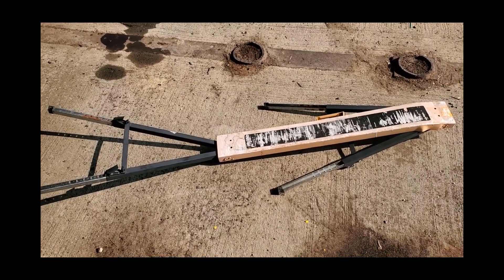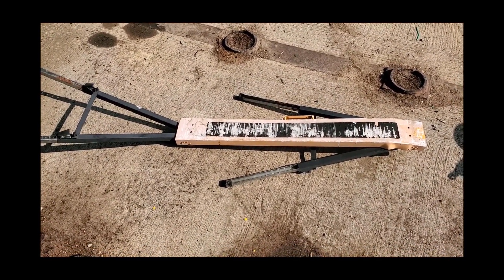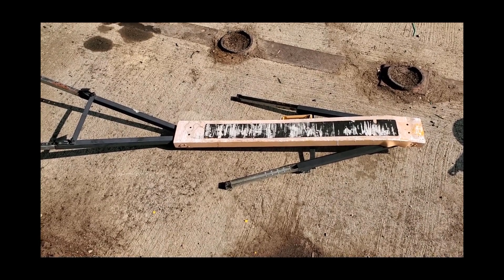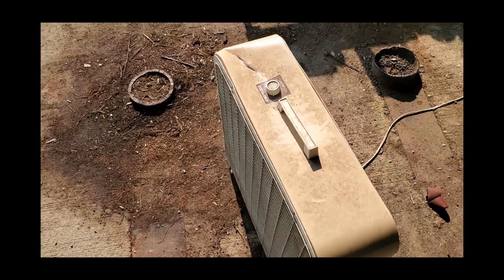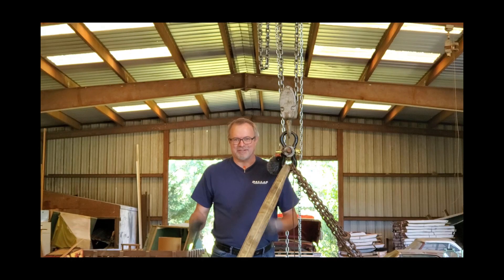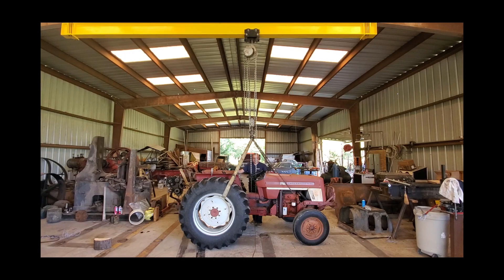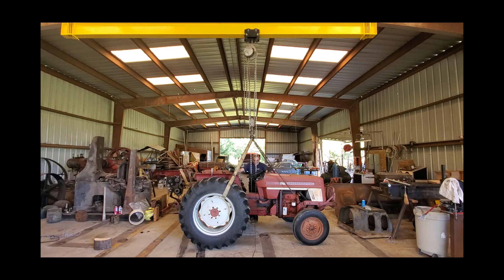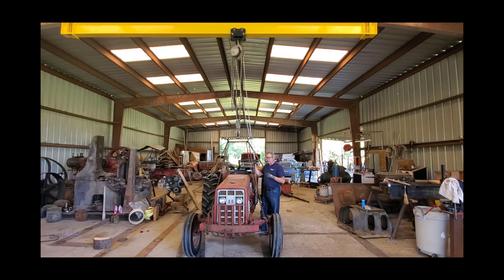Extreme Crane Testing!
This is a quick but proper test of the load capacity of the newly installed Yale 3-Ton Hoist, Trolley, and Beam.